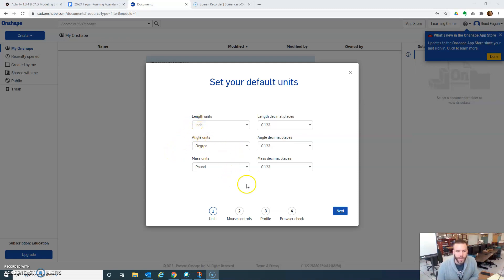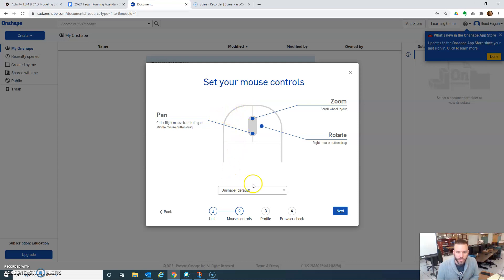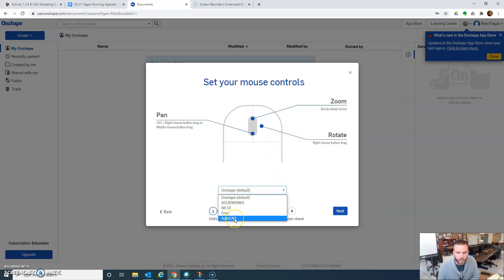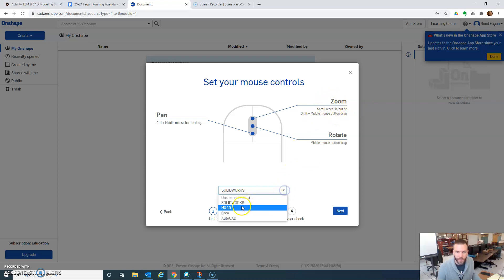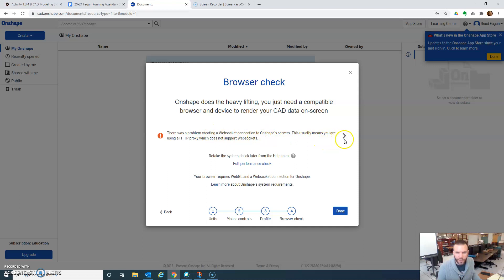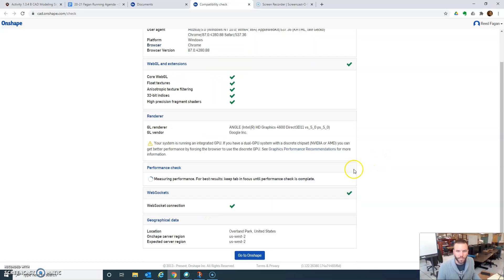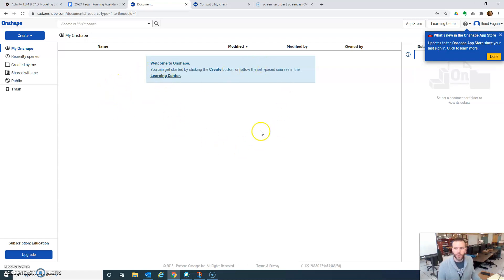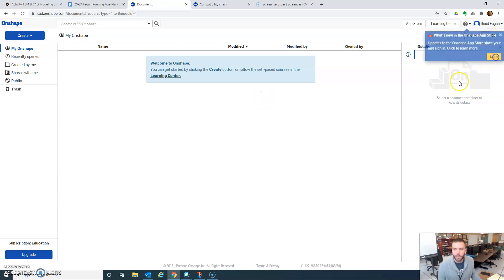Setting up an OnShape Account Fagan's Classes 20-21